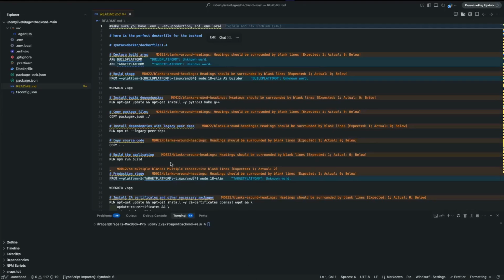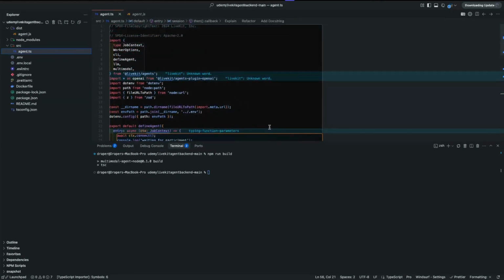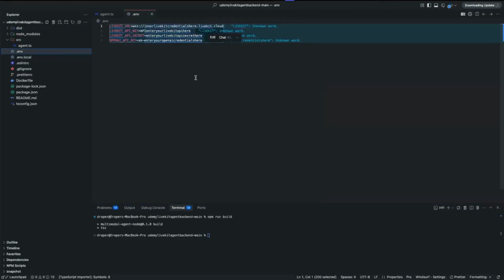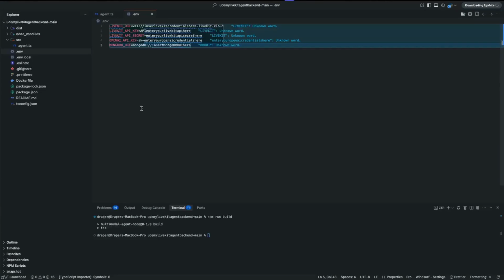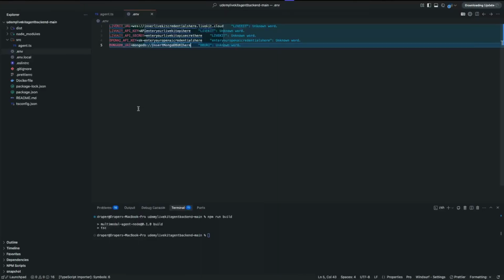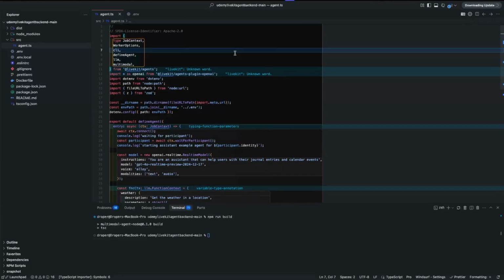Livekit Advanced Course Lesson 4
Livekit allows developers to create Voice AI as well as Telephony solutions.

The codebase can be complex and the documentation is not easy on the eyes.

The goal of this course is to break it down simply so that it is easy to understand.

Let's explore the agent.ts file within our project, utilizing a multimodal agent backend. If you need the source code, please reach out. Alternatively, LiveKit offers various examples, including the TypeScript Node.js example, for learning and experimentation with node js.